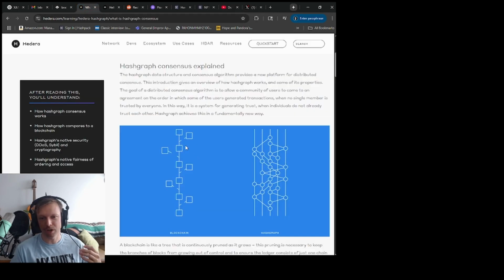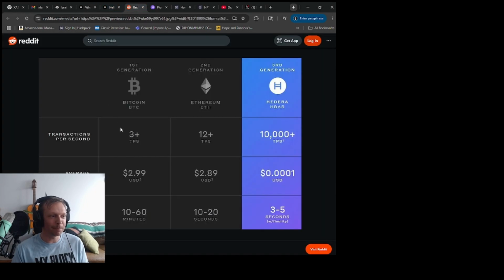My brother what is HBAR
Hedera is the ultimate layer one, quick overview of a few points.

MORE IMPORTANTLY:

Video from Dr. Leemon, the inventor of Hedera Hashgraph, his famous 2017 talk at Harvard: